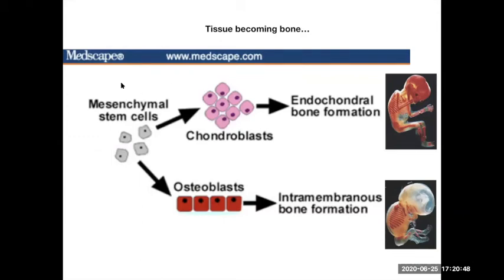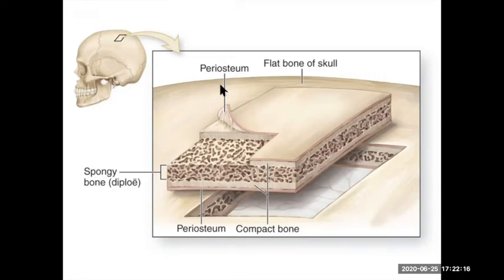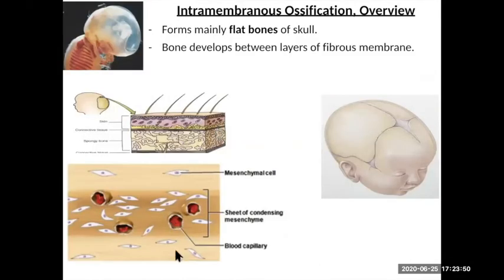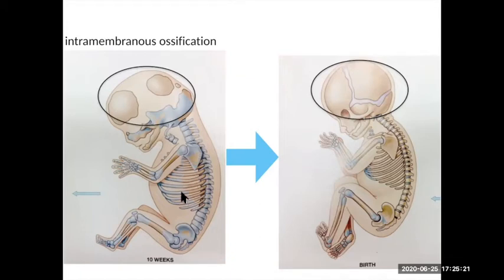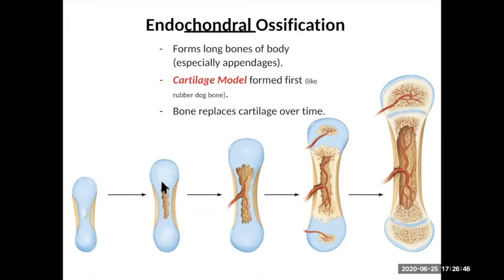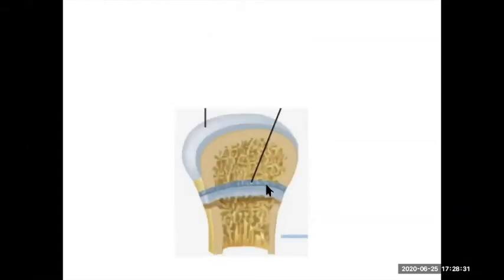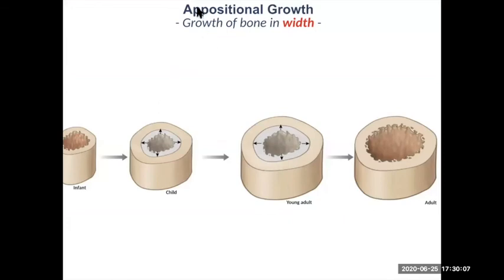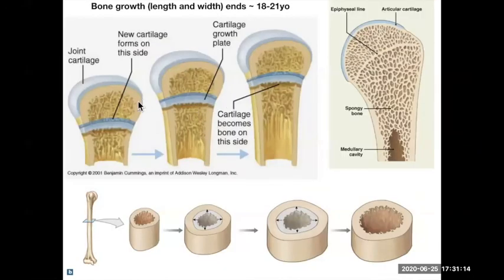Lecture 5.1 Bone Development